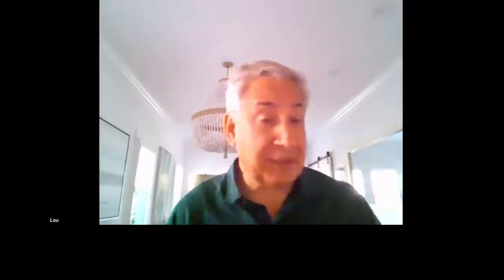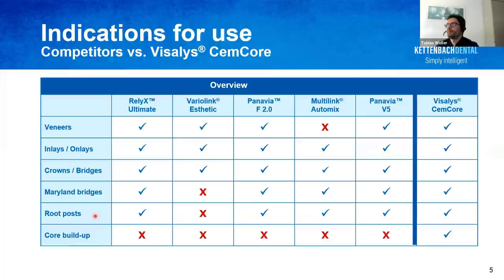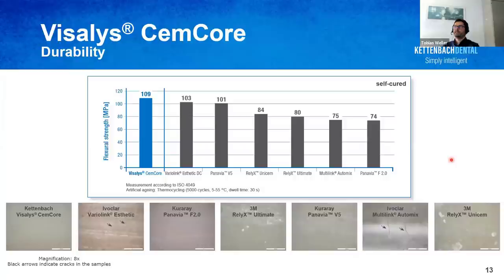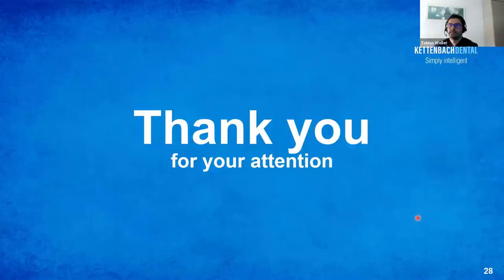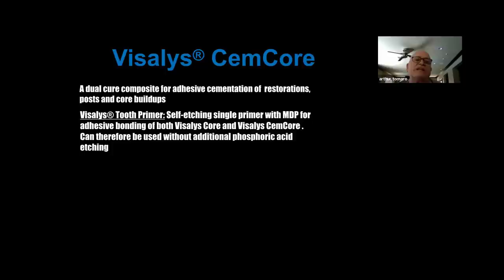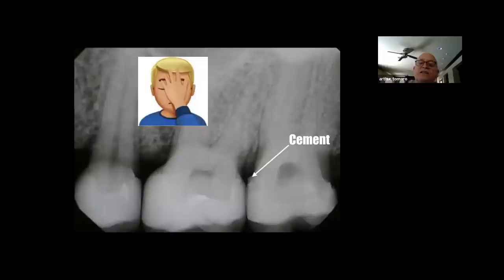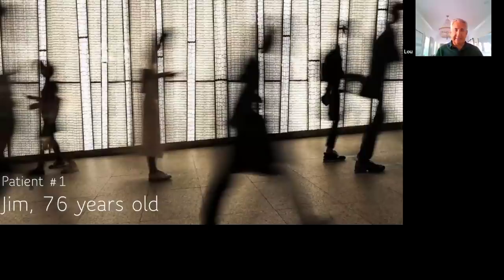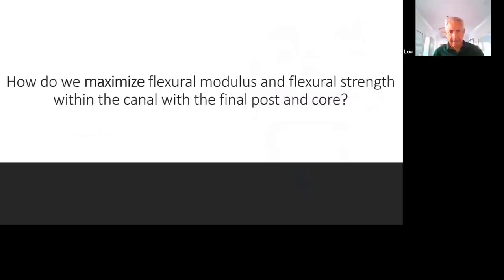Dental Treatment: Adhesive Cementation and Cores (All-In-One-System) Apr 9, 2021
COURSE SUMMARY
Today’s dentist has to be focused on efficiency and long-term clinical superior results. From emergency surprises to traditional cementation, this program dives deep into answers that not only resolve everyday issues, but expands into tips and tricks on masking dark roots, previous metal posts, anterior and full mouth treatment planning. We will include step by step techniques on temporization, preparation, and cementation. The presentations will be followed by a panel discussion and Q&A session with the audience. This 3-hour live course is designed for every general practitioner and will be filled with valuable information from three leading clinicians, and the research behind "the secret sauce".

LEARNING OBJECTIVES
1. Learn step by step instructions for preparations
2. Understand cementation phases of all restorations